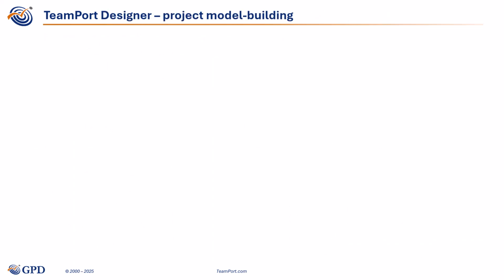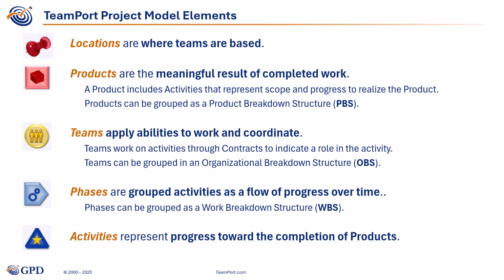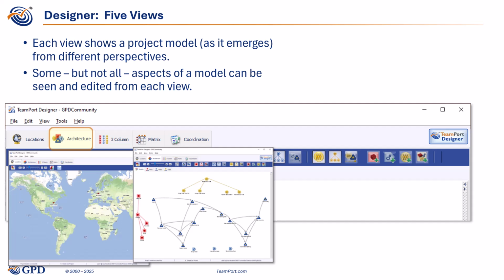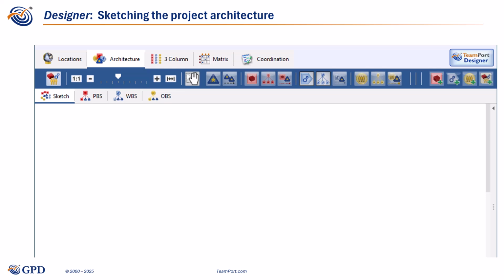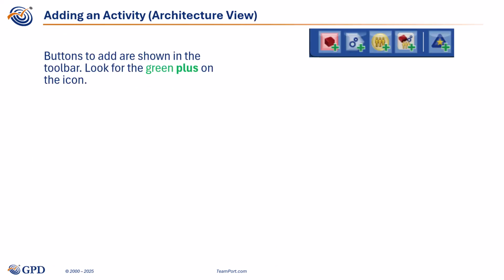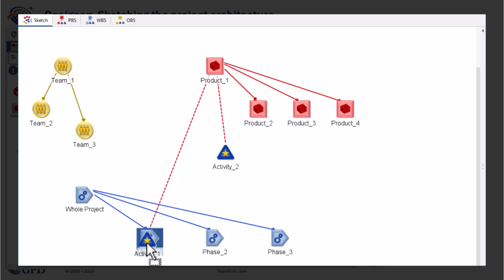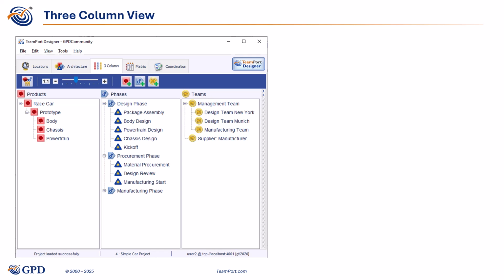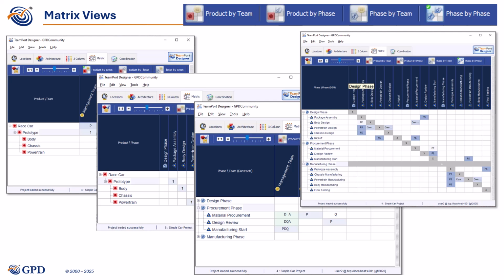TeamPort Getting Started - Designer